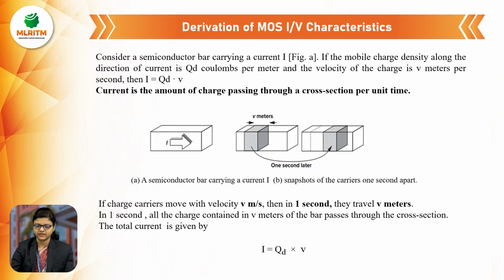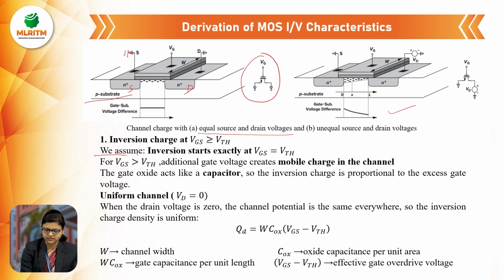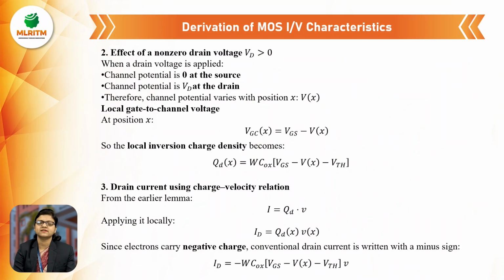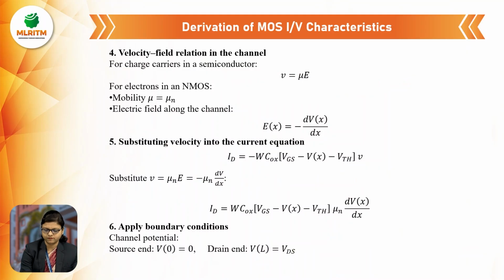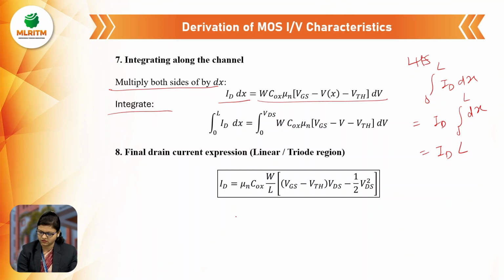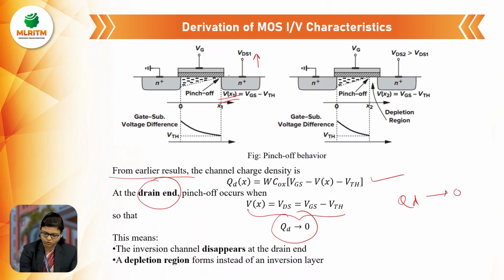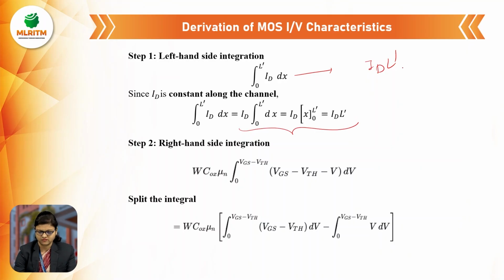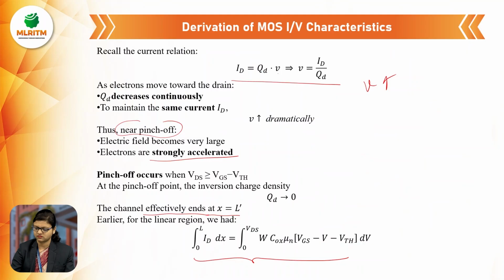DERIVATION OF MOS I/V CHARACTERISTICS | BY MRS. PRANALI SURKAR || MLRITM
Telangana, India.

⚡ **Derivation of MOS I/V Characteristics | MOSFET Explained**

In this video, we provide a detailed explanation and **derivation of MOSFET I-V (Current-Voltage) Characteristics**, a crucial topic in **Analog Electronics and VLSI Design**.

⚙️ This video is ideal for students of **ECE, EEE, and VLSI** who want a clear and conceptual understanding of MOS transistor operation.

MOSFETs are the building blocks of modern electronic devices and integrated circuits. Understanding their I-V characteristics is essential for circuit design, analysis, and semiconductor applications.